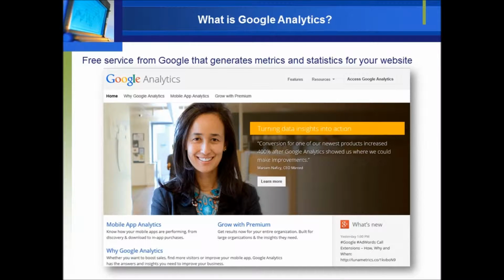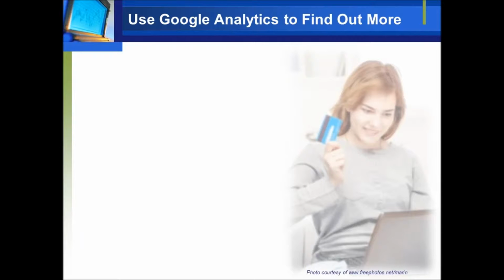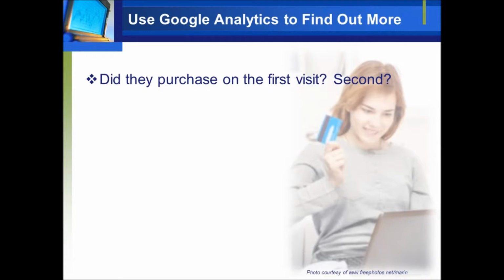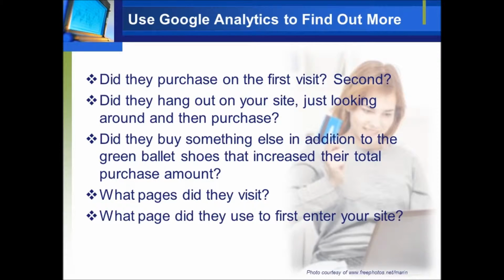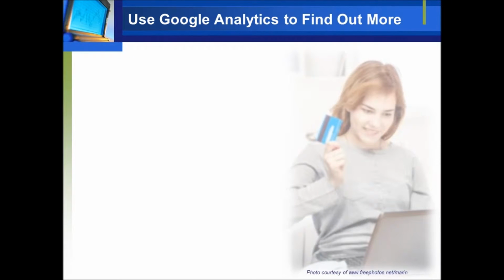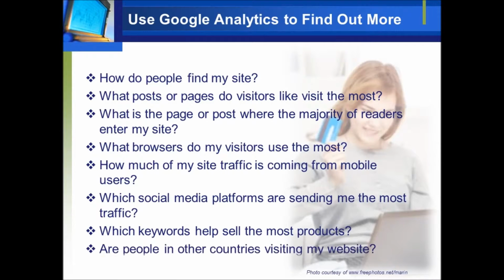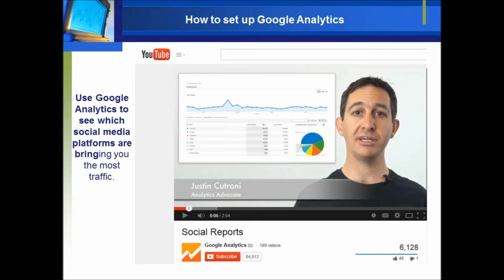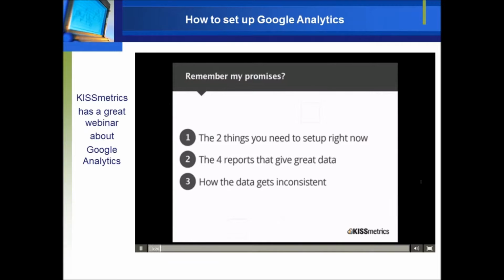WordPressU-How to Improve Your Website Using Google Analytics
You need Google Analytics to find out more about your website.

More important than just HAVING a website is getting people to visit and interact with your site. Learn what Google Analytics is and how to get it on your Wordpress site by listening to this training video.